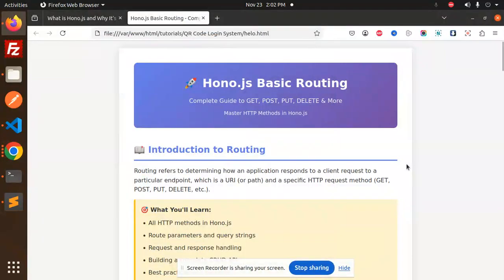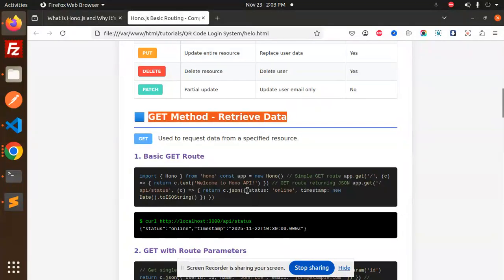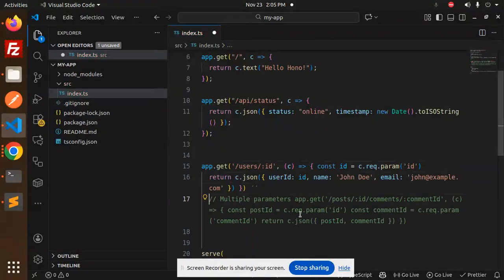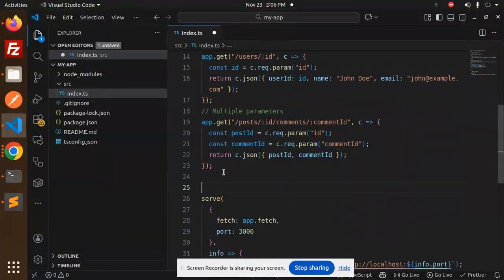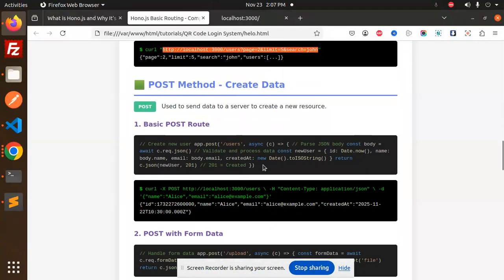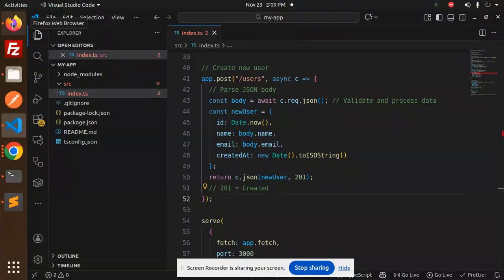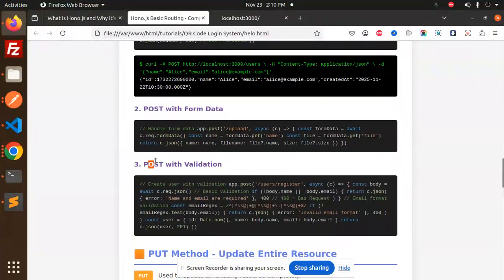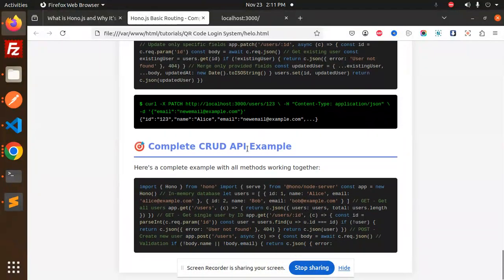⚡ Hono.js Basic Routing Tutorial | GET, POST, PUT, DELETE Explained 🚀🔥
🔥 Welcome to the fastest Node.js framework — Hono.js!
In this tutorial, we cover Basic Routing including GET, POST, PUT, DELETE with clean examples and best practices.

Whether you're building APIs with Node.js, Bun, Deno, or Cloudflare Workers, Hono.js gives you super-fast performance and ultra-simple routing. ⚡

✨ In this video you will learn:

How to create routes in Hono.js

GET request handling 💡

POST route with JSON body parsing 📥

PUT route for updating data ✏️

DELETE route to remove items 🗑️

Clean code structure for APIs ⚡

Perfect for beginners and backend developers looking for speed, simplicity, and modern API development! 🚀
🚀 Hono.js Routing Explained! GET, POST, PUT, DELETE in Minutes ⚡

🔥 Build REST APIs with Hono.js | Basic Routing Tutorial ⚡

⚡ Hono.js CRUD Routing Guide | GET, POST, PUT, DELETE Made Easy 🚀

💻 Hono.js API Routing | Complete Beginner Guide (CRUD Basics) 🔥

🔥 Learn Hono.js Routing Fast! REST API in 5 Minutes ⚡

🚀 Hono.js REST API Tutorial | CRUD Endpoints Simplified 🔥

⚡ Beginner's Guide to Hono Routing | GET, POST, PUT, DELETE 📘

🔥 Create CRUD Routes in Hono.js | Fastest API Framework ⚡

🚀 Hono.js Full Routing Demo | Build REST Endpoints Easily 🔥

⚡ Hono.js Routing Crash Course | Build APIs Step-by-Step 🚀

🔥 Fastest Way to Build APIs? Hono Routing Full Tutorial ⚡

🚀 REST API Basics with Hono.js | Clean GET, POST, PUT, DELETE 🔥

Nest